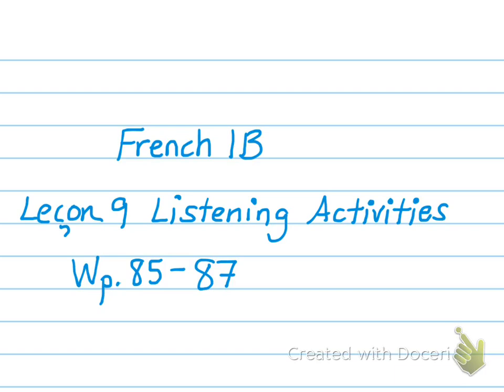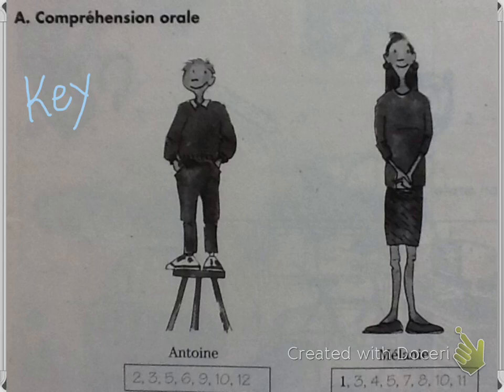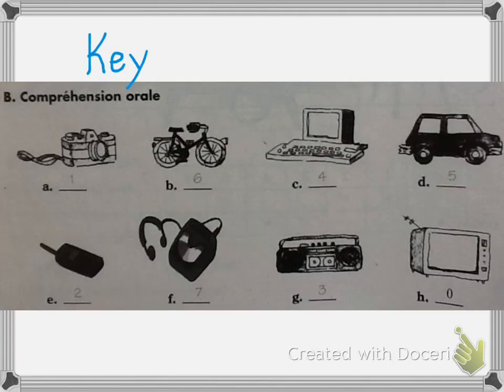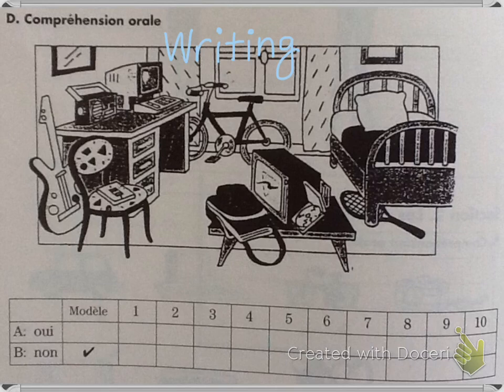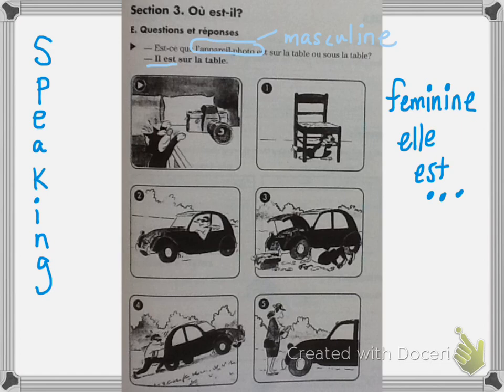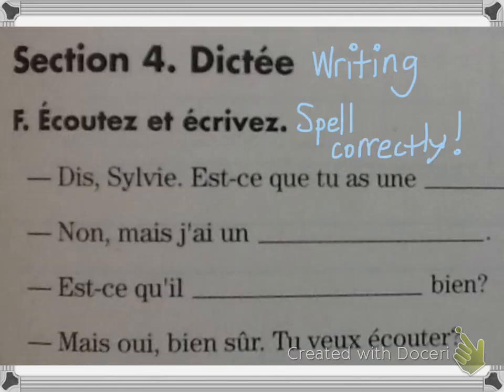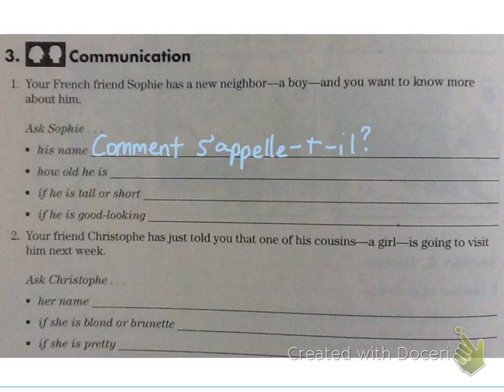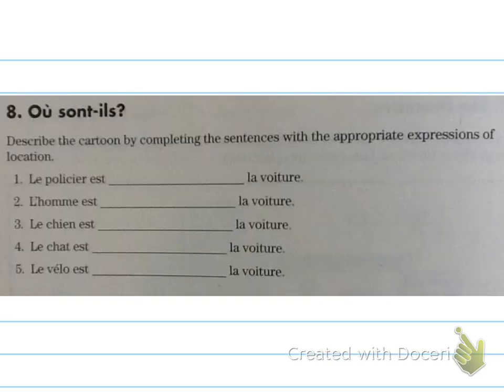F1B Lesson 9 Listening Activities